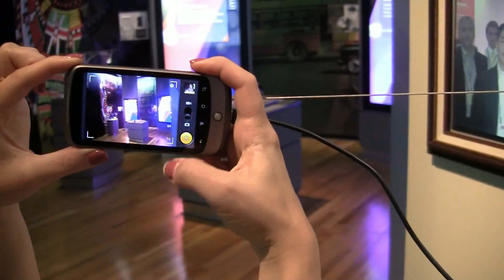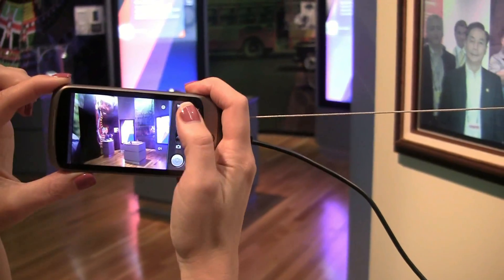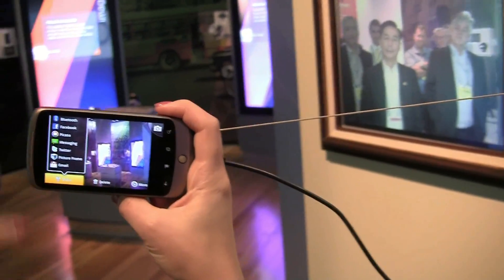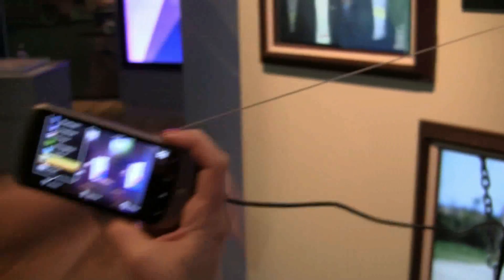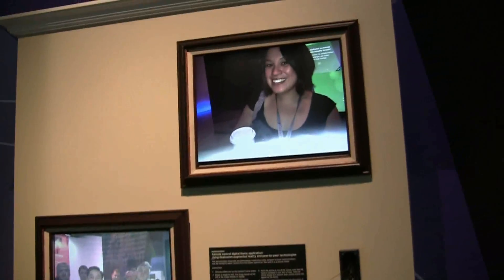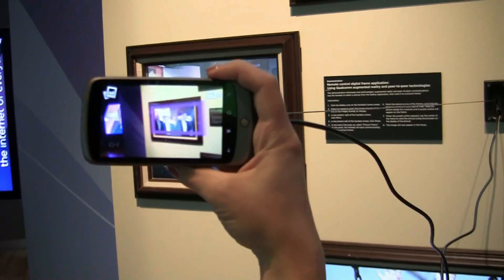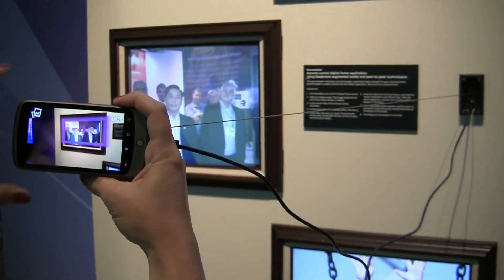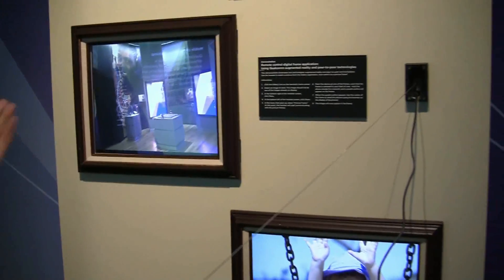Qualcomm's Augmented Reality Picture Frame Demo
AR picture frame In the Qualcomm museum we found an oldly but a goody, an Augmented Reality picture frame. It all centers on Qualcomm's Augmented Reality SDK, running in this case on a Google Nexus One but compatible with any Android 2.1+ device, together with their P2P technology.  The frames are actually standard LCD monitors, each hooked up to a generic ASUS Eee Box PC running a custom app Qualcomm coded for the demo (with P2P functionality), and everything is on the same wireless network (we were told a regular WiFi router was used, though it was implied that Bluetooth could also be used for direct connections).

Rather than register each display to the phone, the system uses image recognition to identify them.  The AR engine knows what each picture frame is showing, and matches that to the view through the camera: when you tap on-screen to select it, the P2P engine automatically swaps the pictures over.

The downside is that all the displays being used must be showing something different, else the AR recognition system can't differentiate between them.  Qualcomm aren't looking to produce apps or displays themselves, but are expecting vendors using their AR SDK to offer similar services.